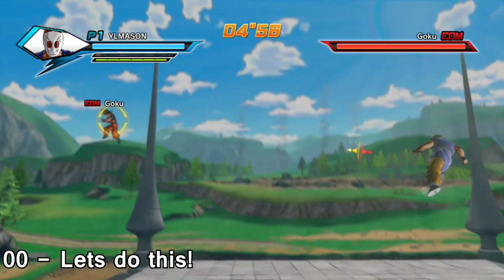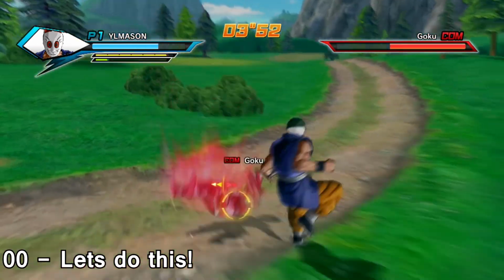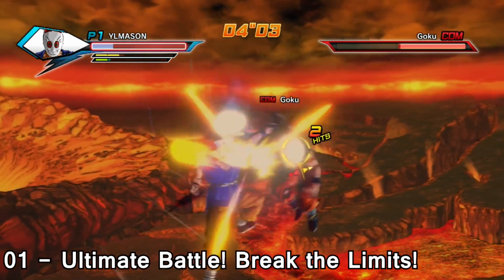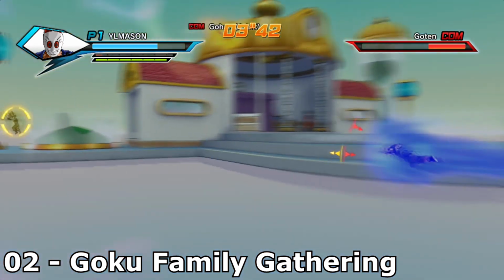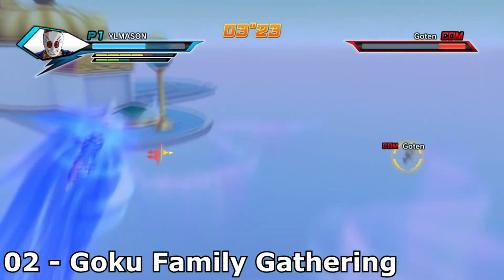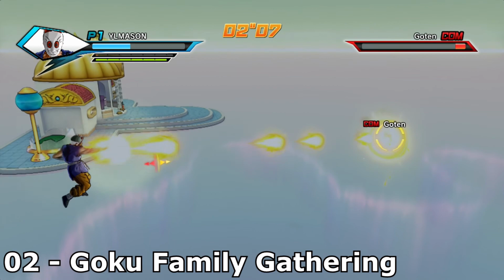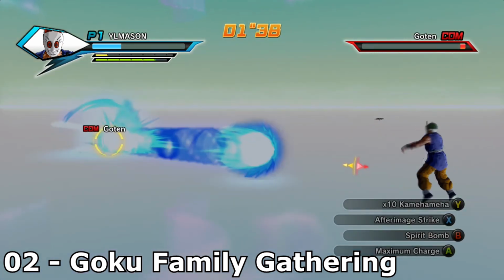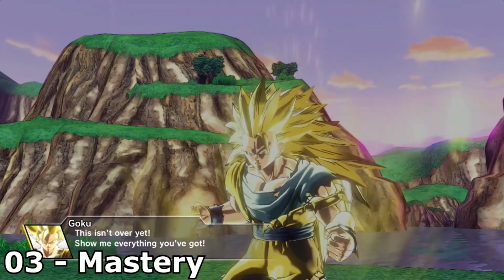Training with Goku - Dragon Ball Xenoverse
Watch as i go through all the quest you have to go through while training under Goku as well as all the skills you can learn and z souls you can acquire.